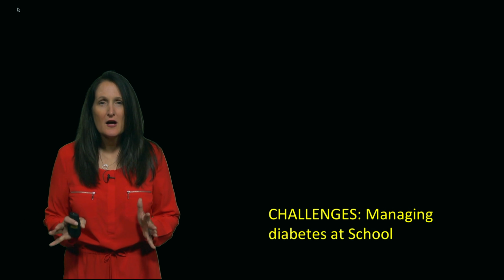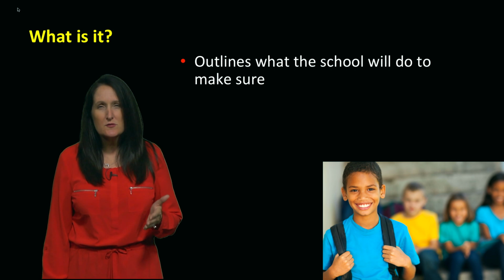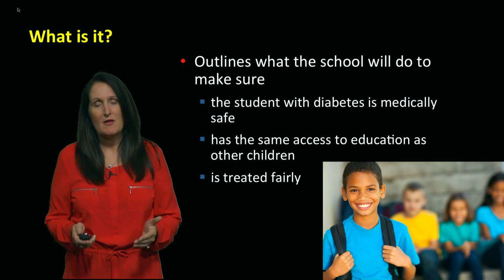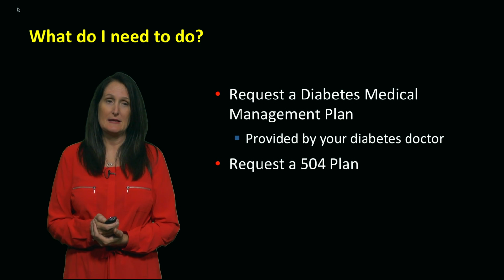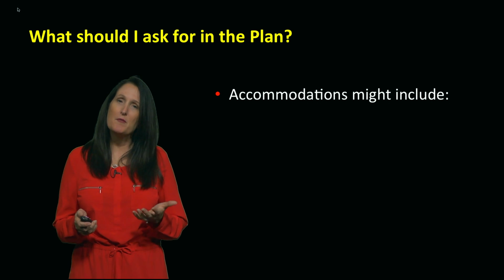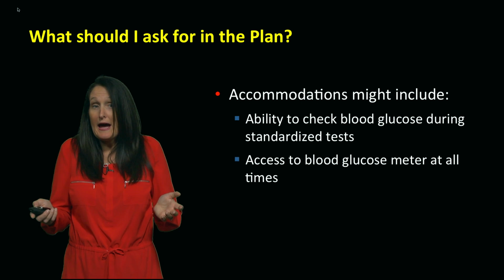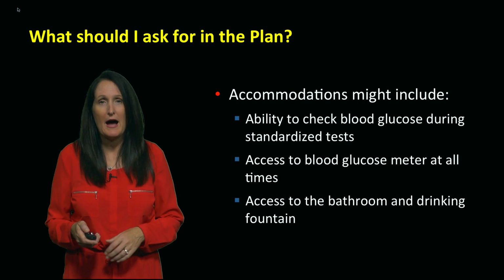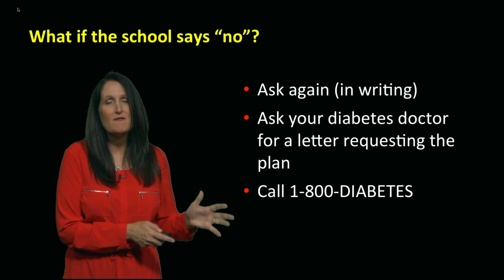mDAD Challenges: The 504 Plan